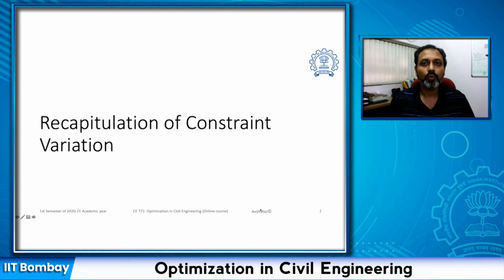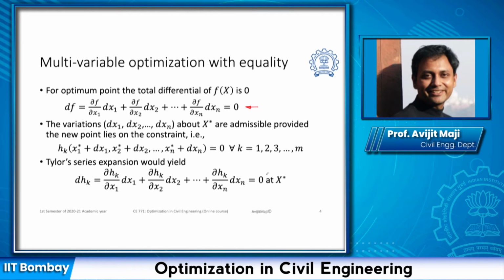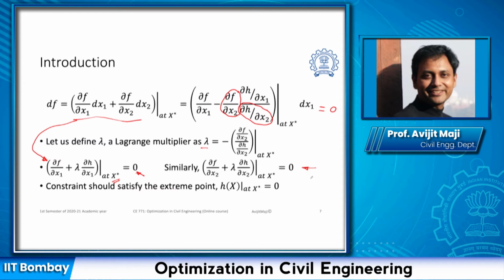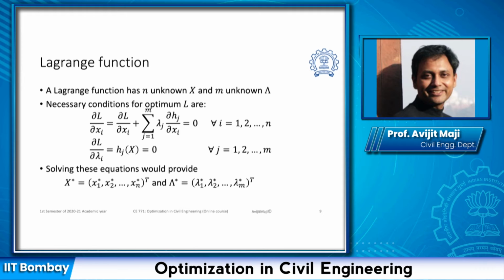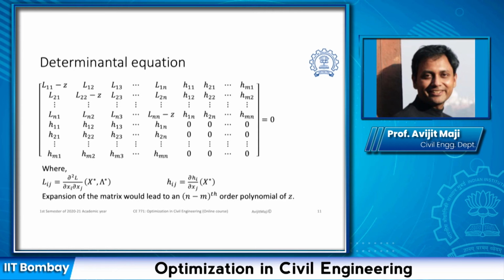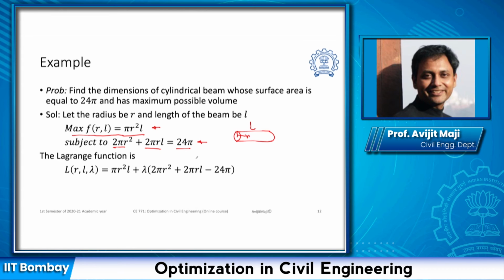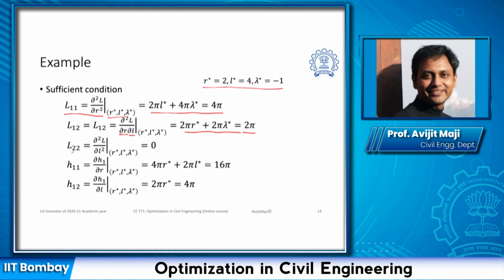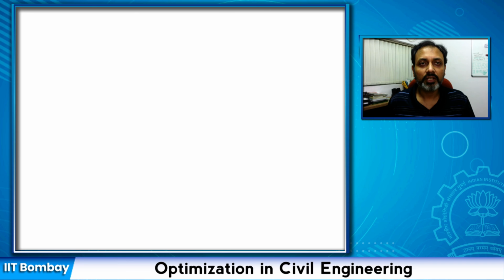Recapitulation of Constraint Variation: Lecture-06